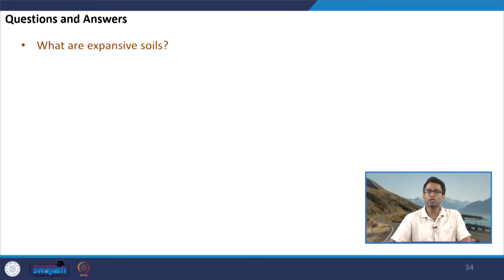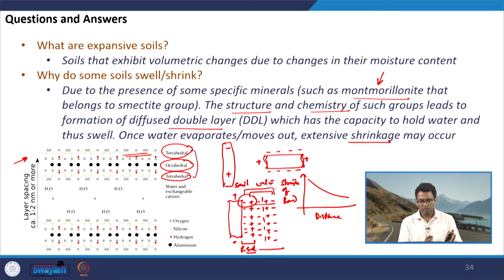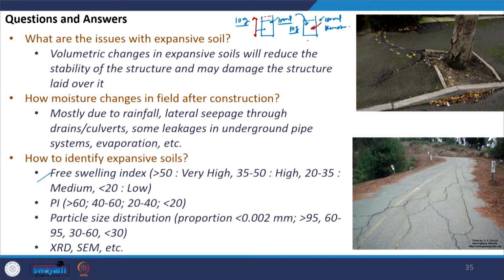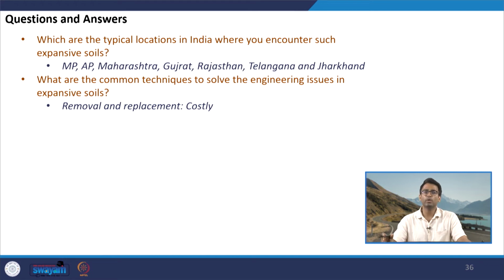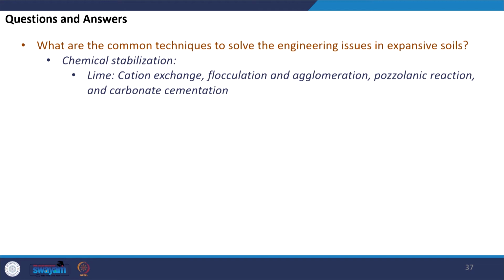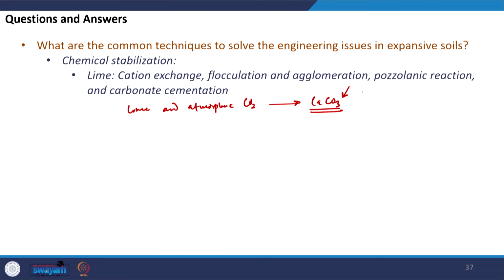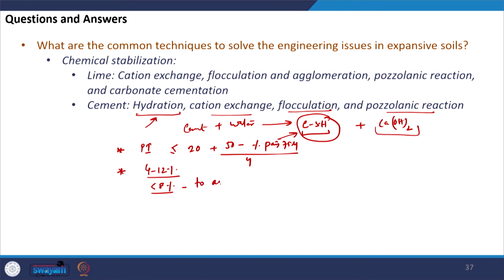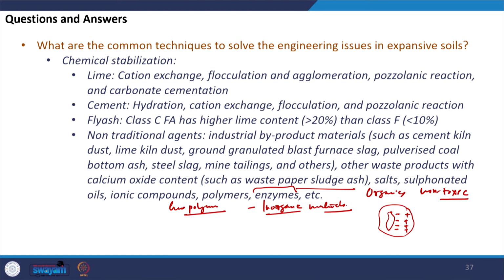Lecture 10: Expansive Soils and Stabilization Techniques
In this lecture, we will discuss about Expansive Soils and Stabilization Techniques.